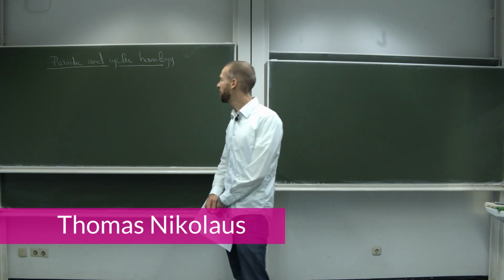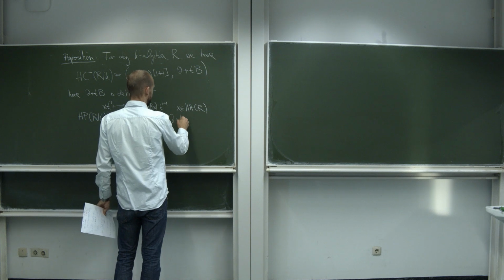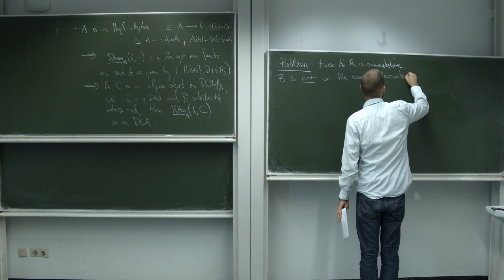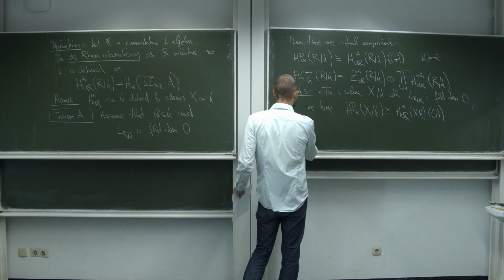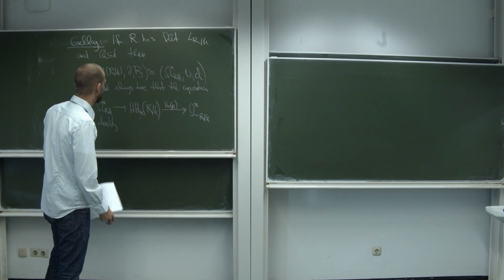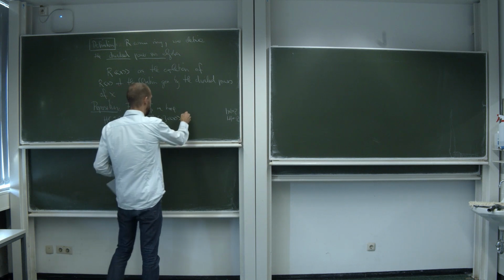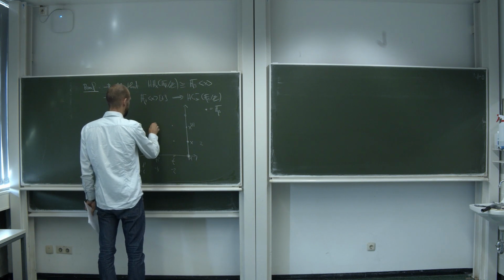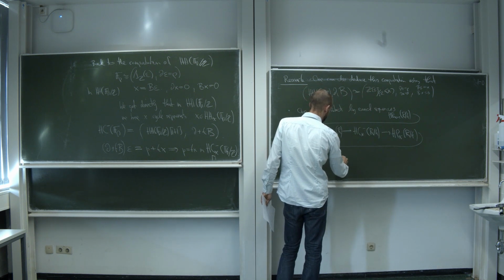Lecture 5: Periodic and cyclic homology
In this video, we construct periodic and cyclic homology and compute examples.